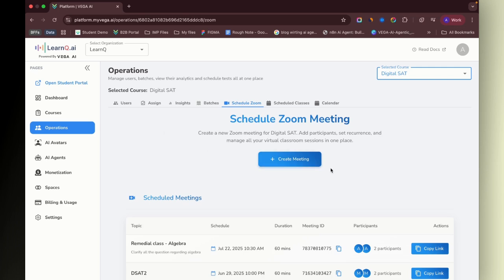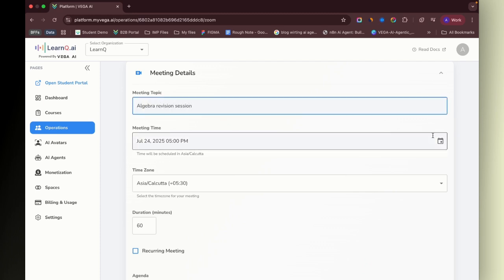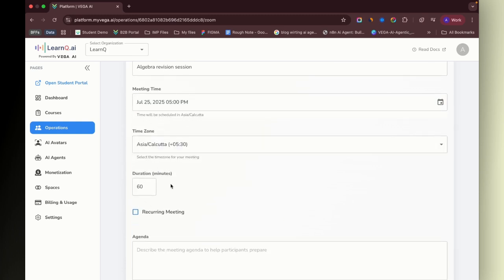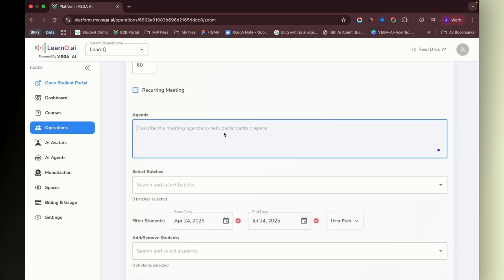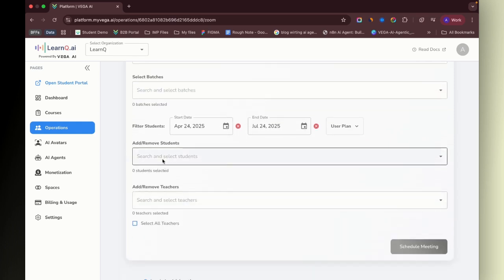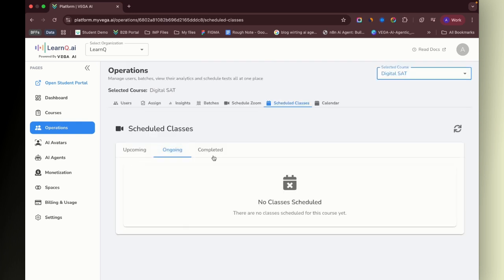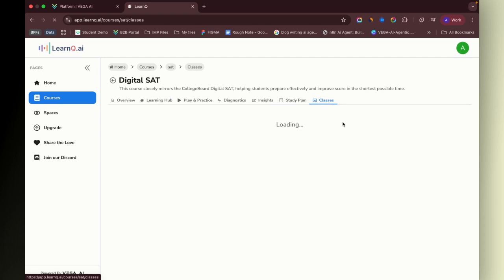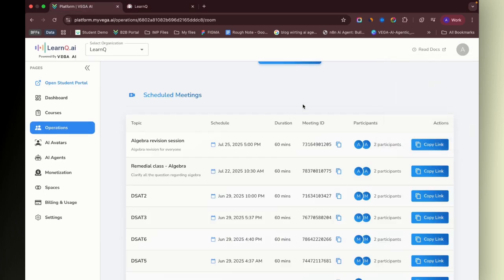How to Schedule a Zoom Class in VEGA AI | Step-by-Step Tutorial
In this video, we’ll walk you through the complete process of scheduling a Zoom class inside VEGA AI!

You'll learn:

✅ How to access the Zoom scheduler in VEGA
✅ Setting class time, duration & recurrence
✅ Adding agendas and assigning teachers
✅ Inviting specific students or batches
✅ What students see on their Learning Hub
✅ Sharing Zoom links & using calendar view

Whether you're running SAT prep, live tutoring, or cohort-based lessons, VEGA AI makes scheduling easy, smart, and student-friendly.

Linked tutorials inside the video as cards to help you with batch creation and Zoom connection.
VEGA.AI empowers educators to build and deploy engaging, AI-powered courses 10x faster. We provide personalized learning experiences, actionable analytics, and 24/7 AI support to boost student scores and reduce tutoring costs
Why Vega.ai

💡 Boost scores with personalized study plans and targeted practice.
💡 Reduce tutoring costs by 50%!
💡 Actionable analytics to see exactly what's working (and what's not).

Works for ANY course. From ACT prep to language learning (and everything in between!), Vega helps you work smarter, not harder.